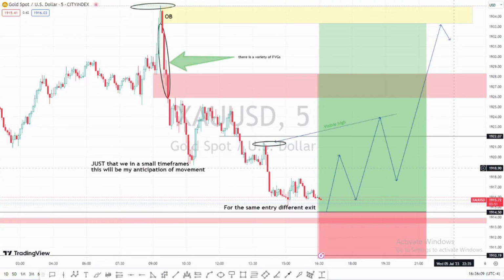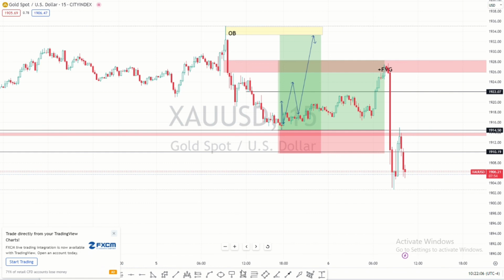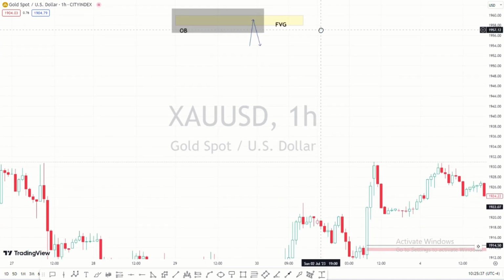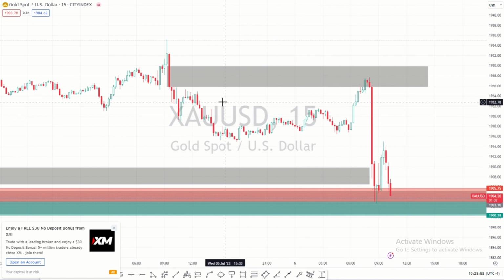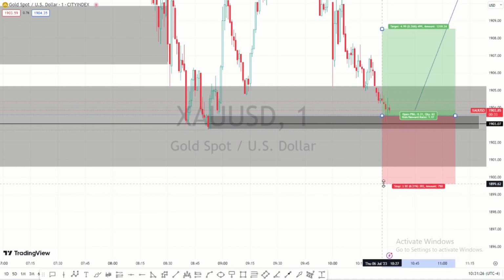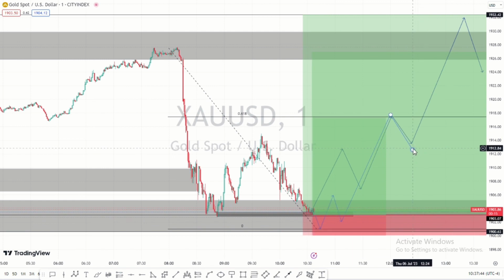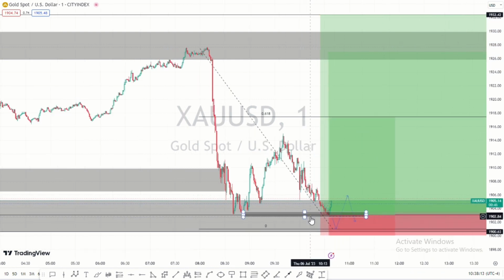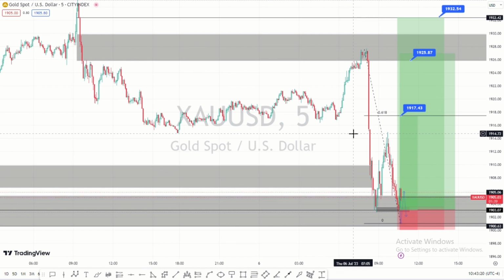GOLD SERIES EPISODE 02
In this episode we went in to explain about the expectation of a zone that has an order block and also Fair value gab.

We touched a bit on Fib. Gold setup was a success for the first inner setup

I will try and makes the upcoming episodes more educational but do keep in mind I run a business.
I offer forex services as they follow
1: One on One mentorship
2: Online mentorship
3: Premium signals

Open a live trading accounts  and fund using the link below to get be in the free from signal group. Send me the proof on WhatsApp